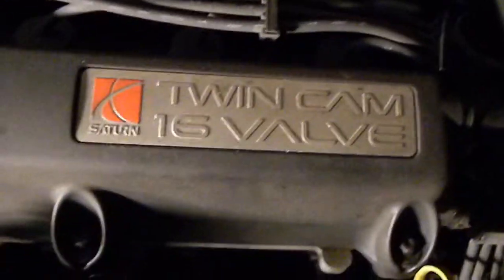Satern leaks water? AnyWhere Auto Repair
Mystery leak? It is most likely the water pump.